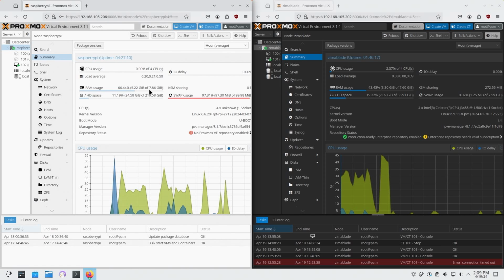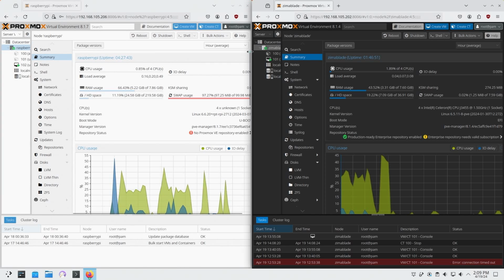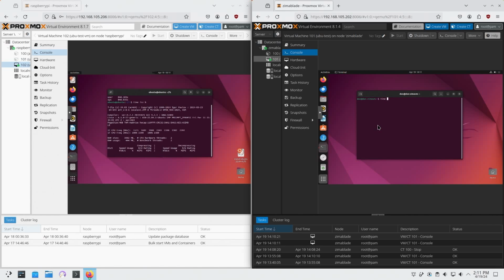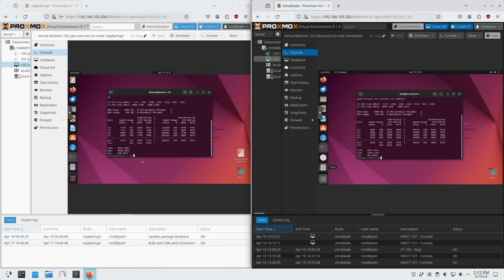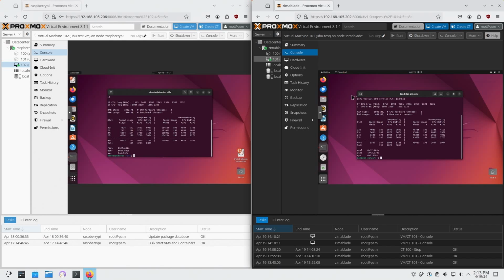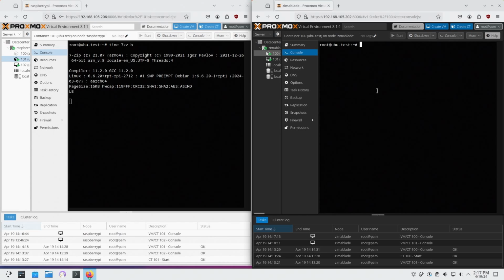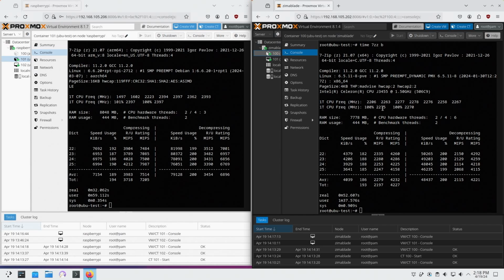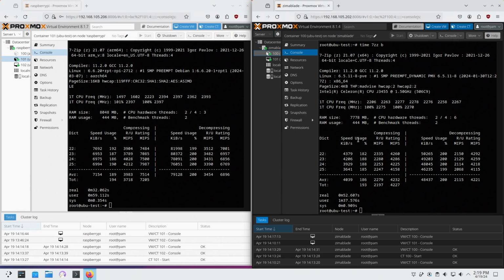Raspberry Pi 5 vs Zimablade Benchmark on Proxmox 8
testing the raspberry pi 5 up against a intel cpu zima blade.

○○○ LINKS ○○○

raspberry pi 5

○○○ SHOP ○○○